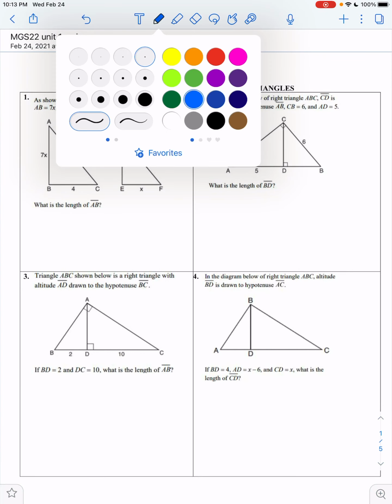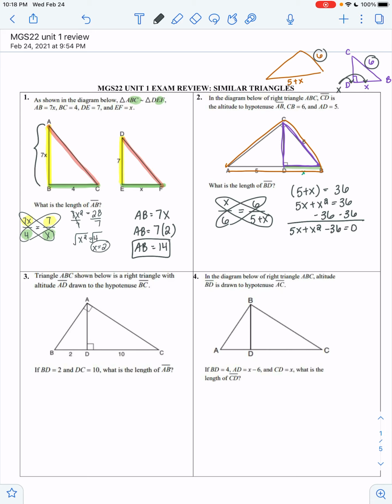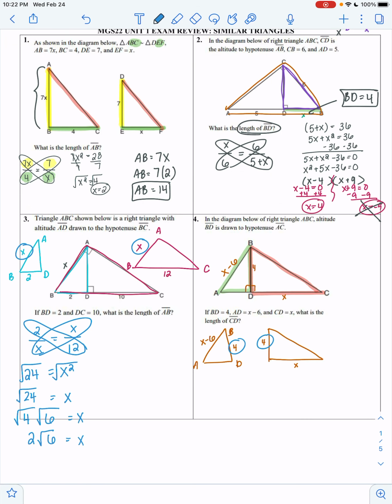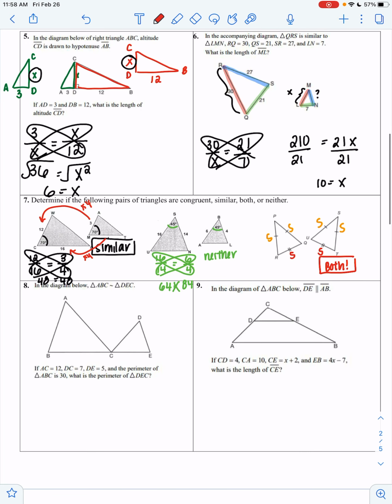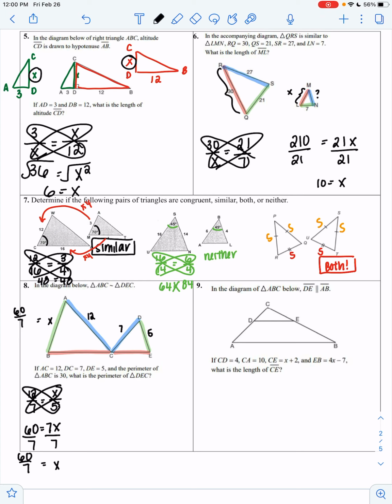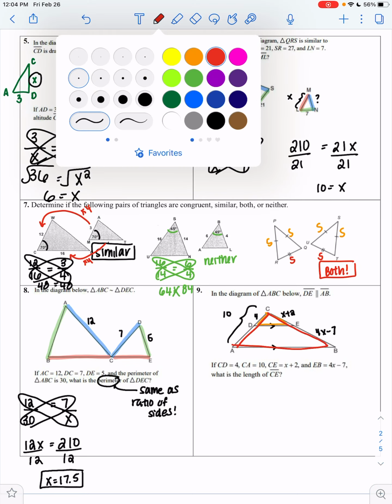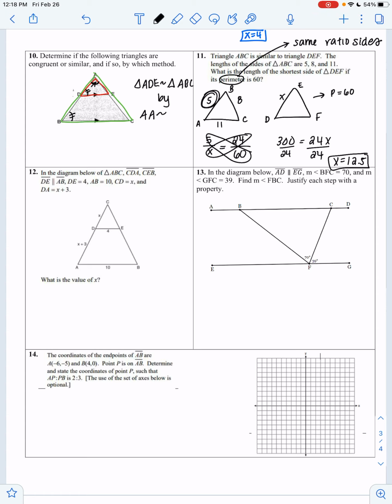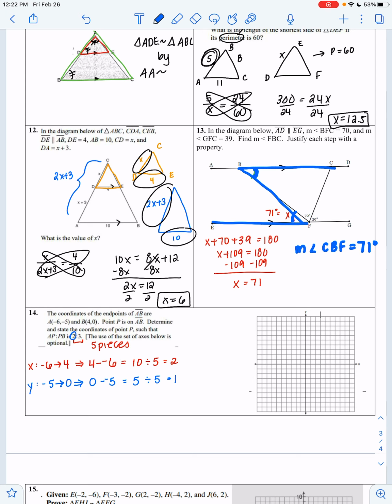Unit 1 Similar Triangles Review